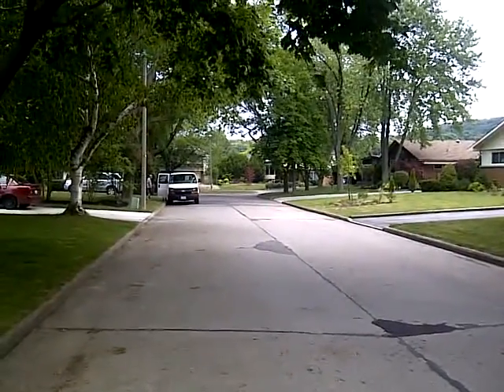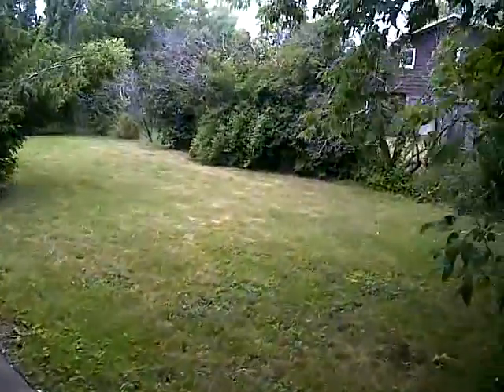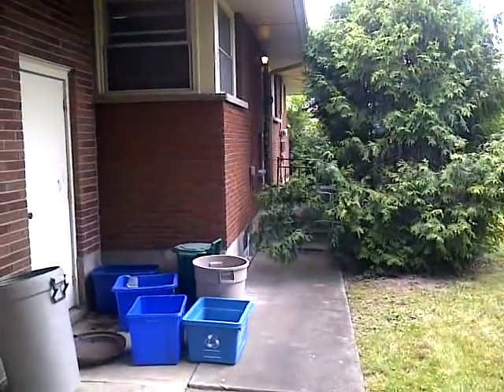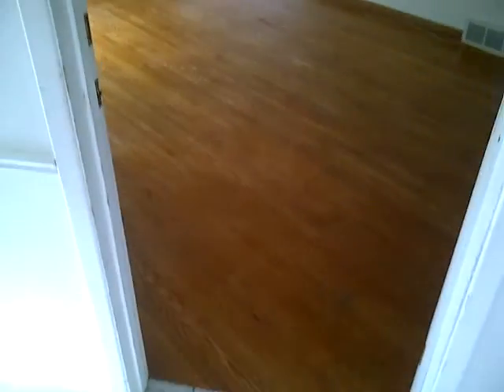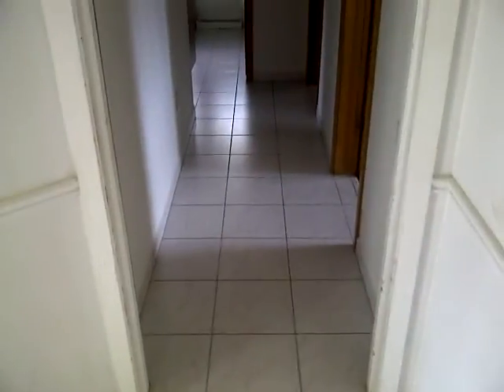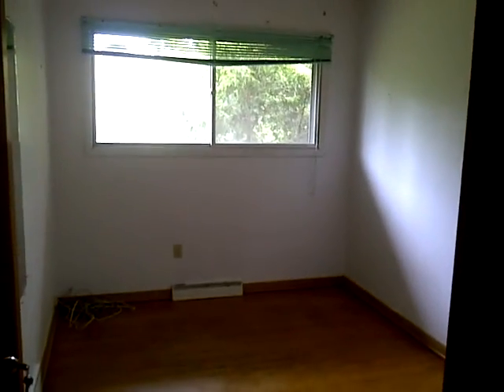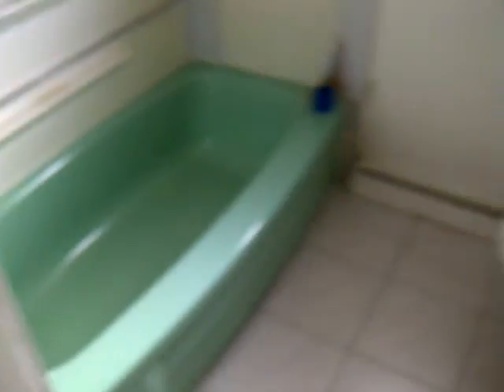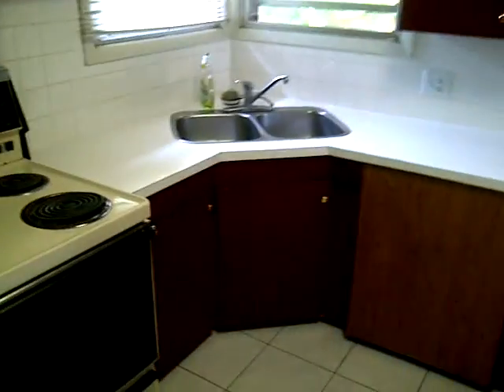3 Princess Anne, St. Catharines, Ontario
3 Princess Anne, St. Catharines, Ontario
$1,200/month + utilities